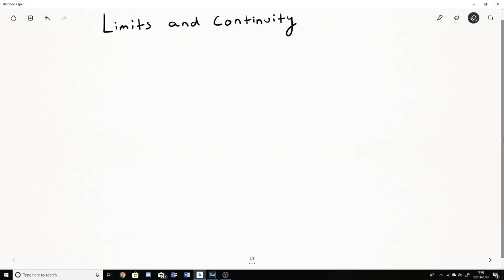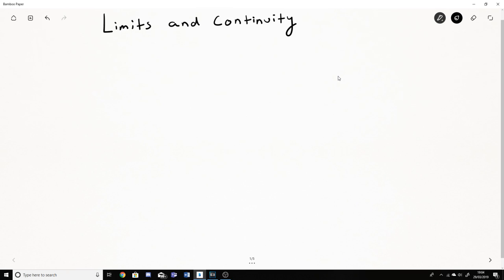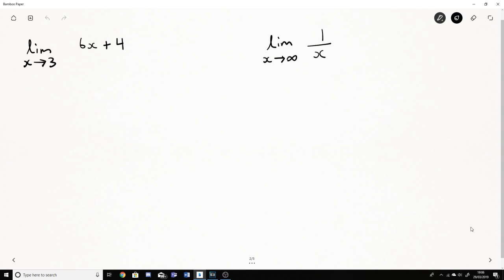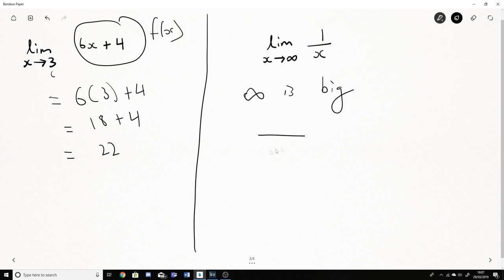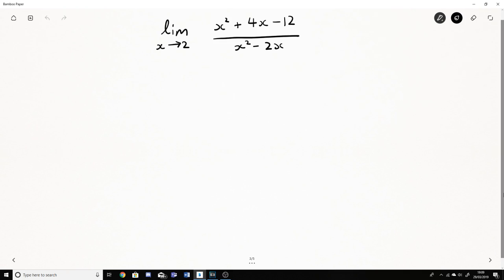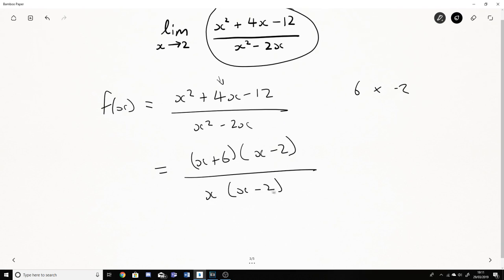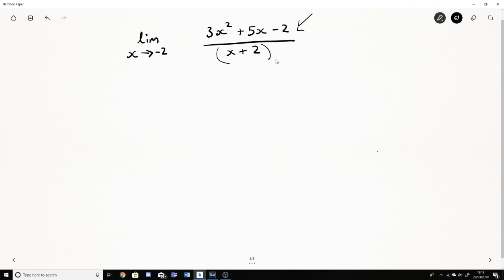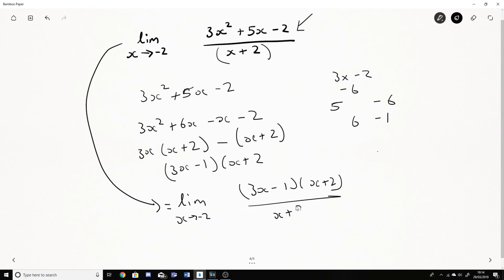Limits and Continuity (HSC 2 unit)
This video kicks off the topic of derivatives and differentiation. Which is a core basis before we tackle integration.